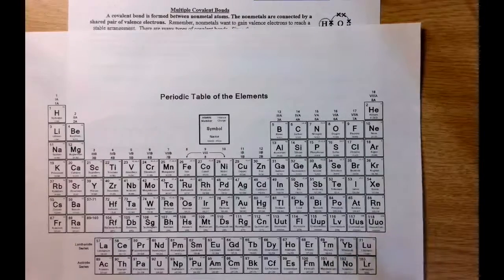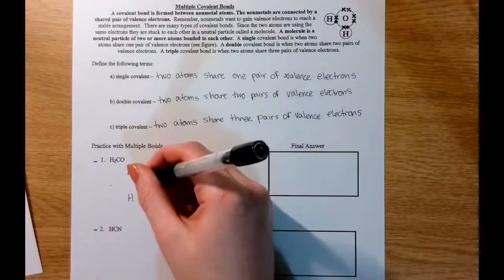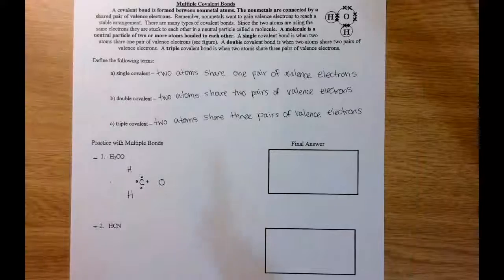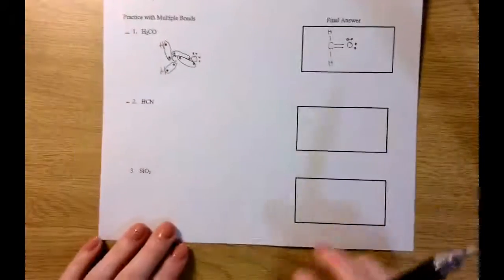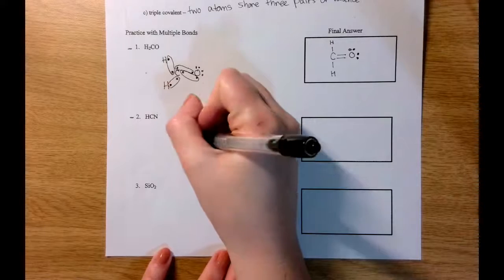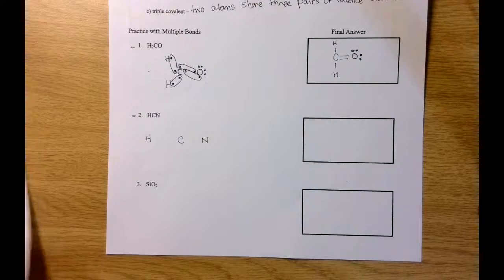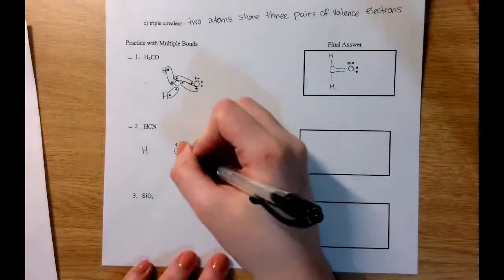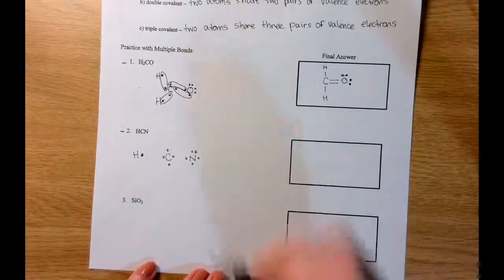Multiple Covalent Bonds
Sara Schlange- student-teacher tutorial video on drawing covalent bonds with multiple bonds between atoms.